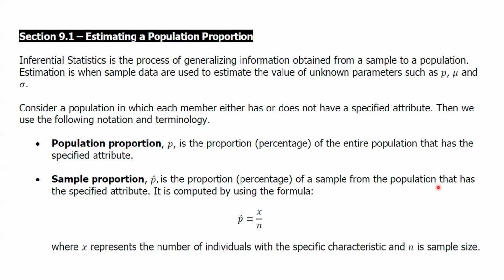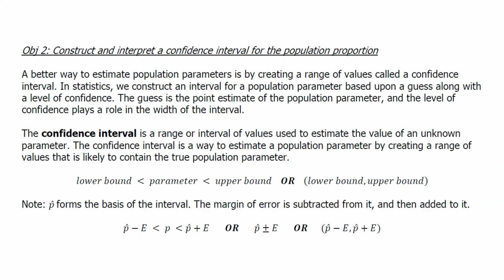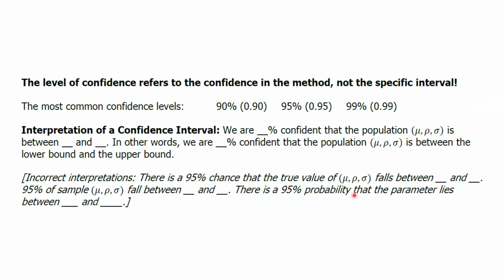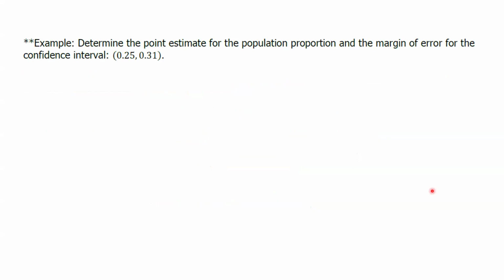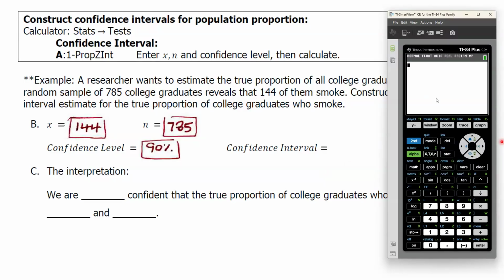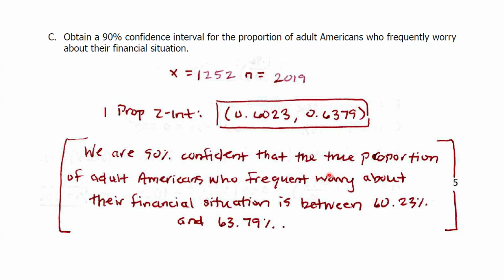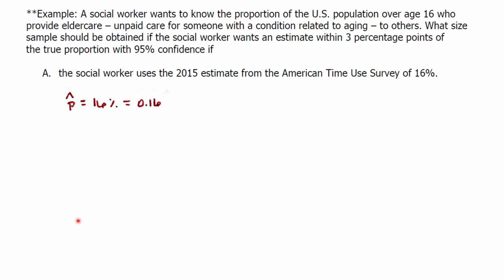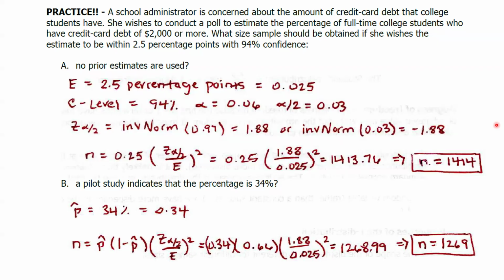[SECTION 9.1] ESTIMATING A POPULATION PROPORTION